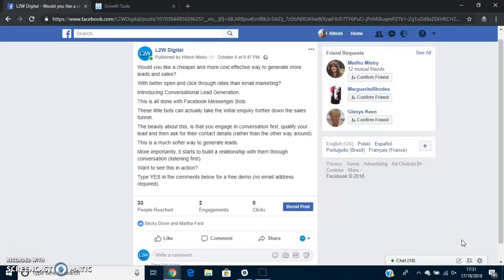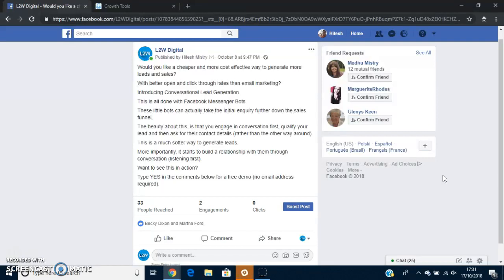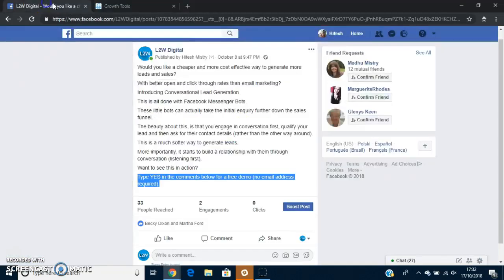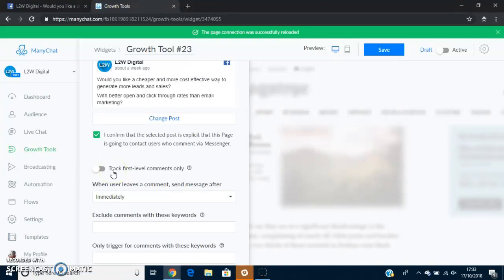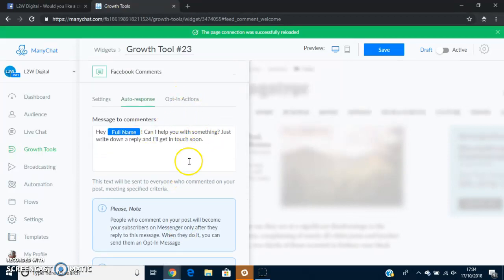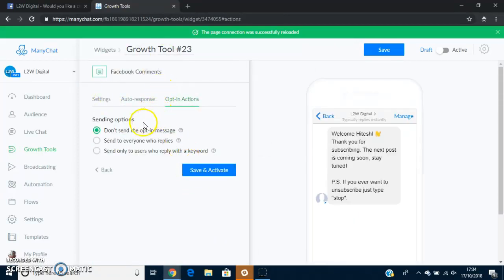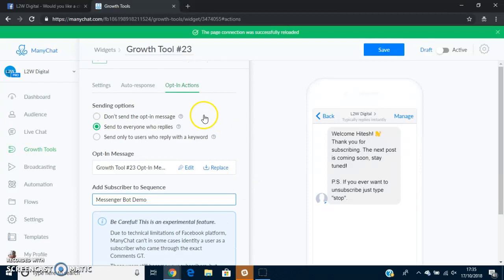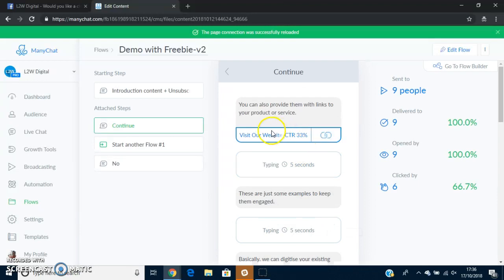Facebook Post Integration with ManyChat Messenger Bot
We show you how to connect a Facebook post to a messenger bot created in many chat.